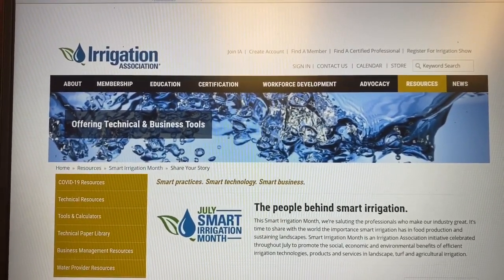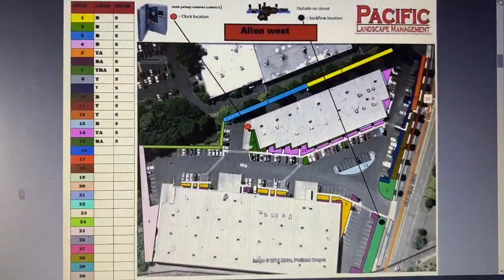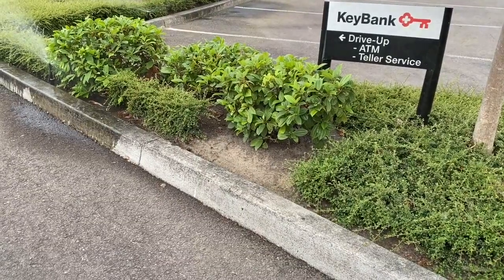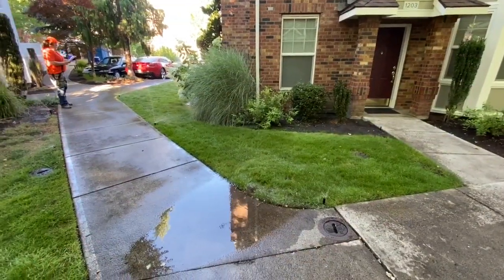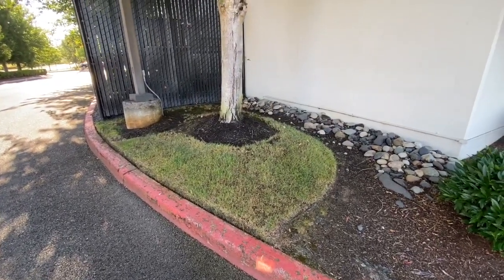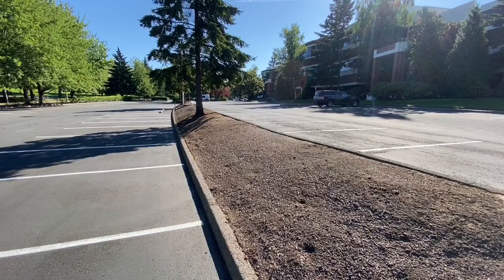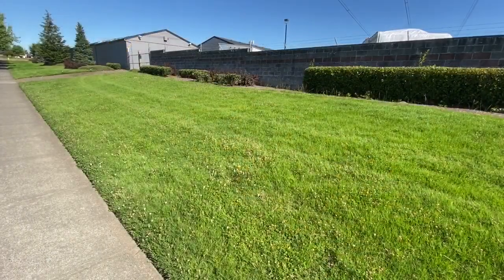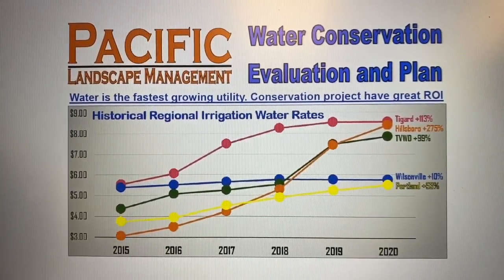IREM Water Conservation Webinar